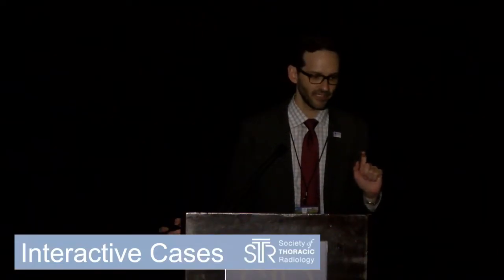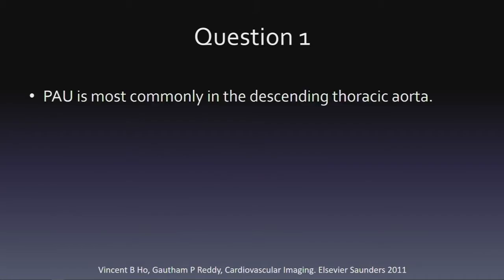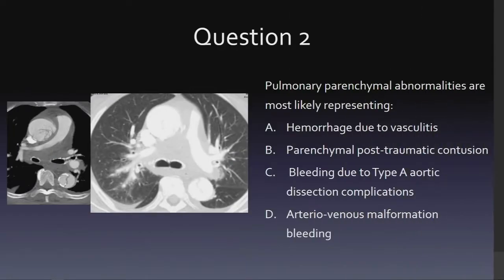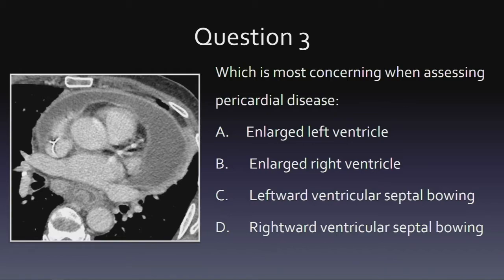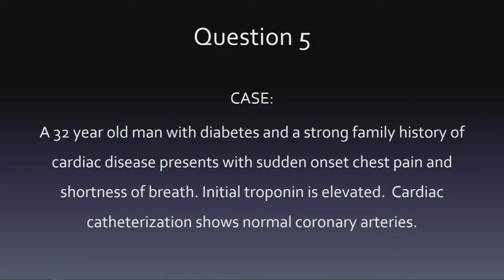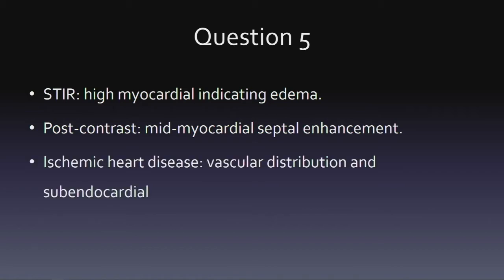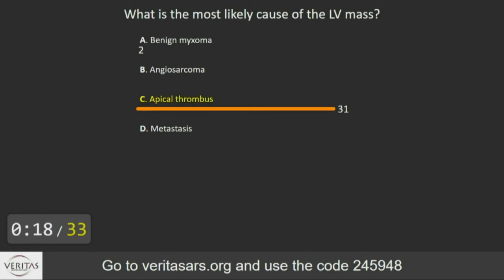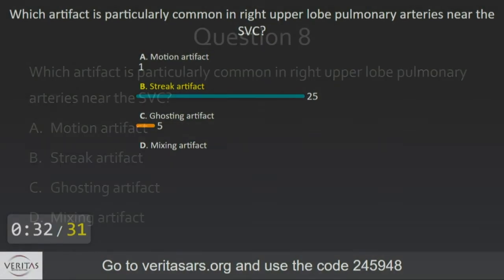The Patient with Chest Pain